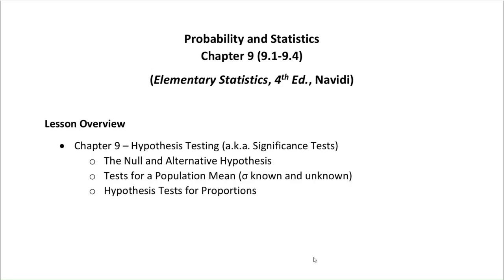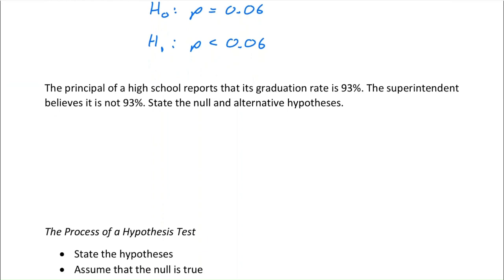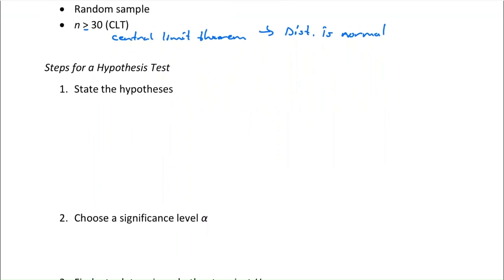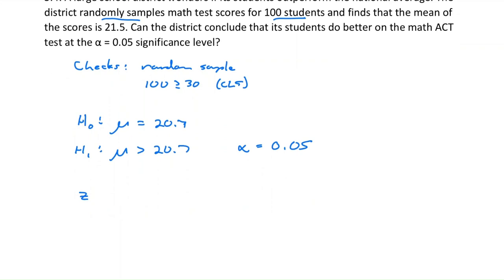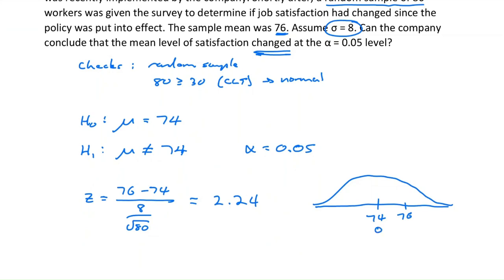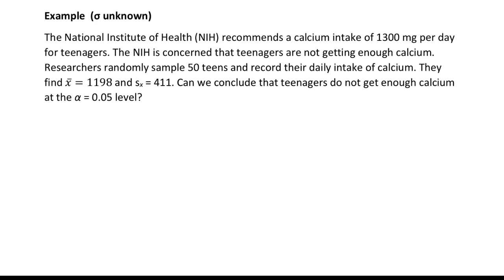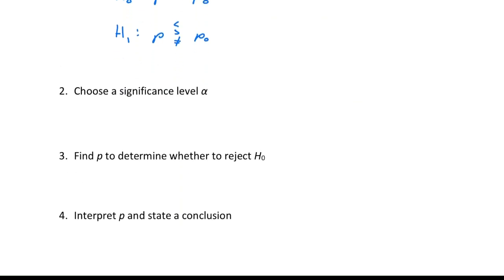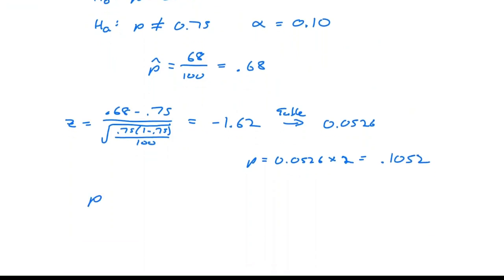Probability & Statistics Week 8 - One Sample Hypotheses Tests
This video covers chapter 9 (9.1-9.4) from Elementary Statistics, 4th Ed. (Navidi, 2022). Topics include:

     Basics of a Hypothesis Test - 00:00
     Type I and Type II Errors - 12:15
     Steps of a Hypothesis Test - 17:00
     Hypothesis Test for a Mean (one sample - sigma known) - 25:20
     Hypothesis Test for a Mean (one sample - sigma unknown) - 41:20
     Hypothesis Test for a Proportion (one sample) - 53:10